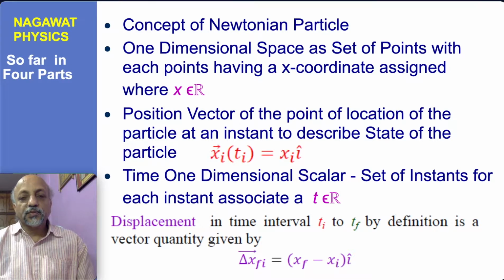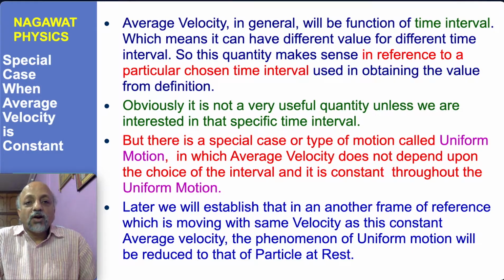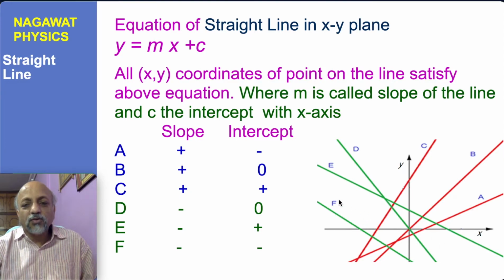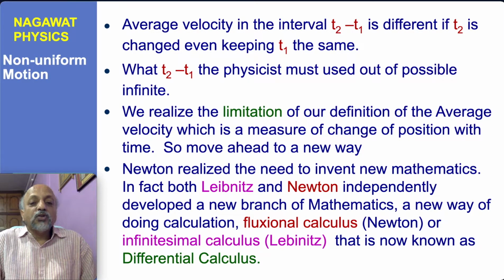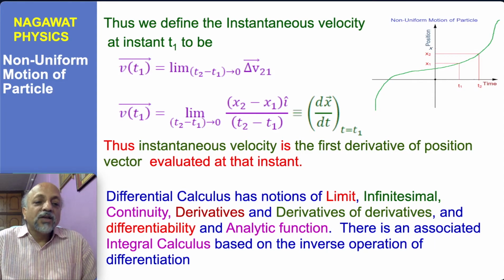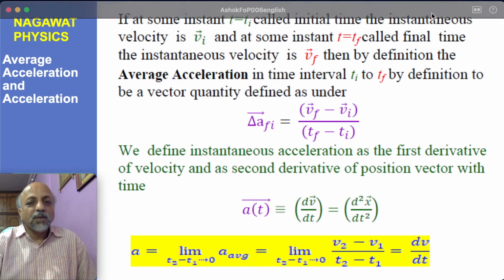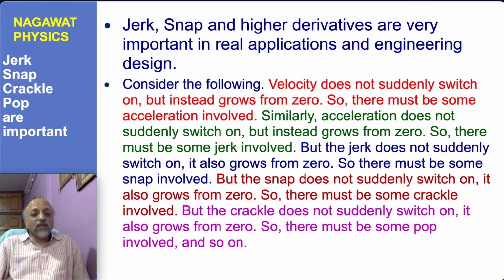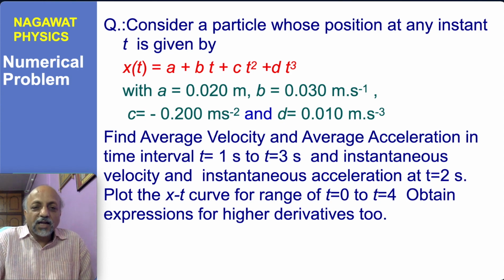Fundamentals of Physics-006 Kinematics in One Dimension Part 5 Kinematic Quantities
A set of Kinematic quantities like Average Velocity, Instantaneous Velocity, Average Acceleration, Instantaneous Acceleration, Jerk, snap, Crackle and pop are defined. Why differential calculus is required to go beyond the special case of uniform motion is explained. Uniform Motion is described in all possible ways in 2-D Cartesian Space. Formulae for Differential Calculus are included in slides. A numerical problem is posed.
For Beginners at Level XI of CBSE or RBSE.
Erratum: Typos at 15:33 in slide read "Intercept with y-axis"  instead of "intercept with x-axis."
Another Typos at 43:22 in slide read "PoP and Pounce "  instead of 'Pop and Founce"